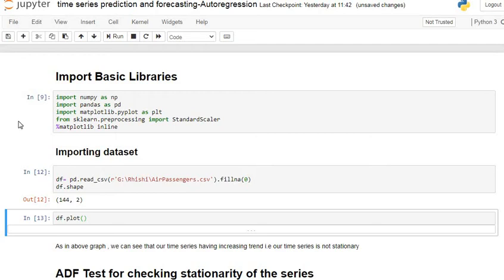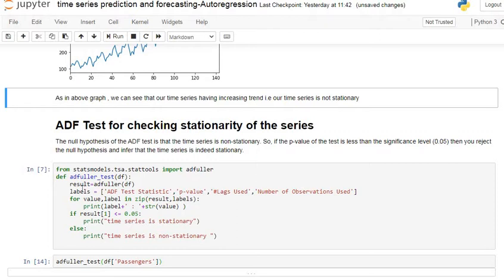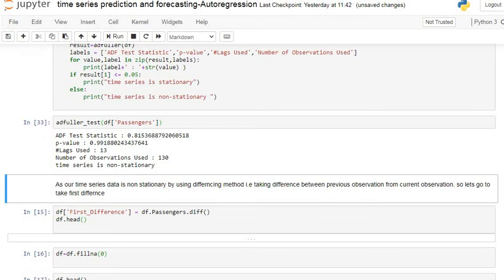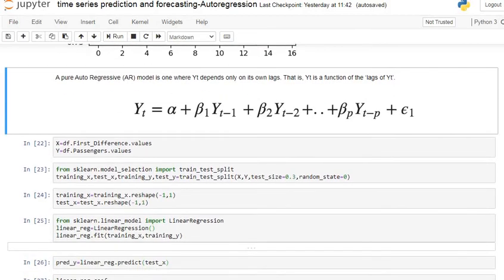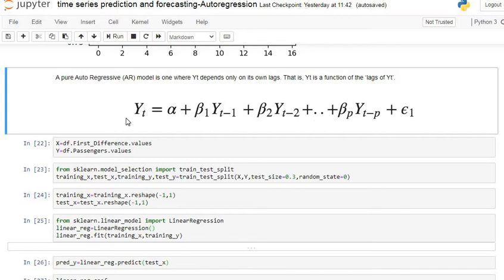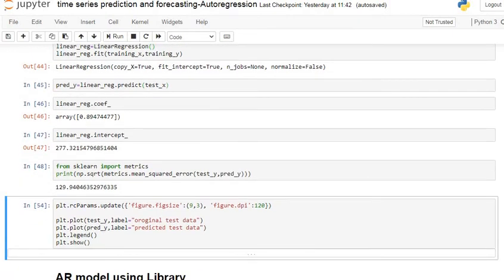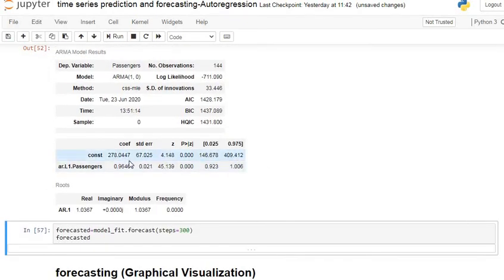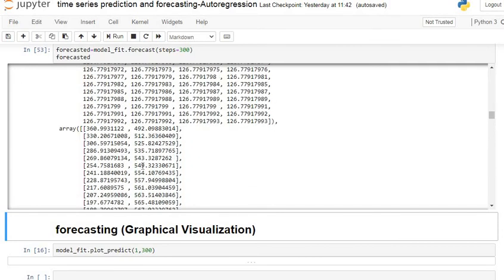Time series prediction and forecasting using autoregression model in python | jupyter notebook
Step by step explaination of autoregression model in python